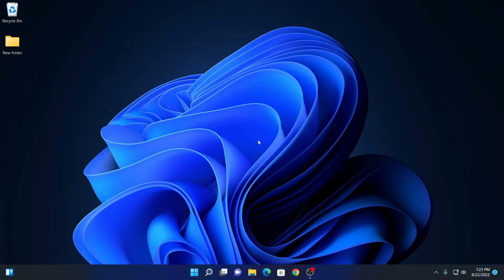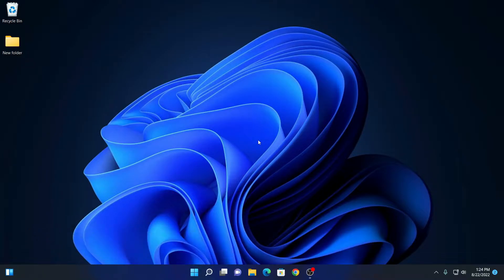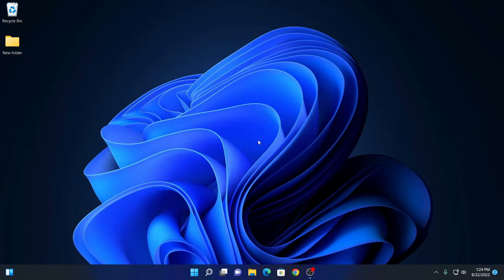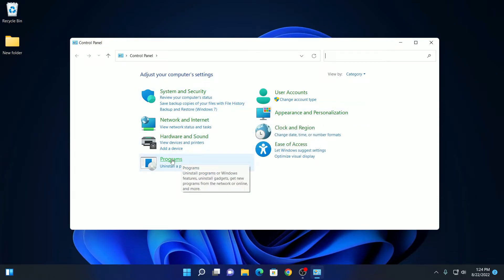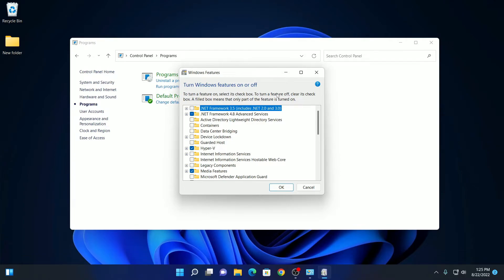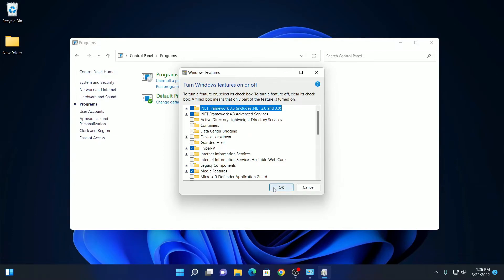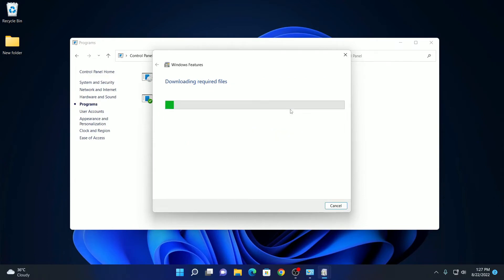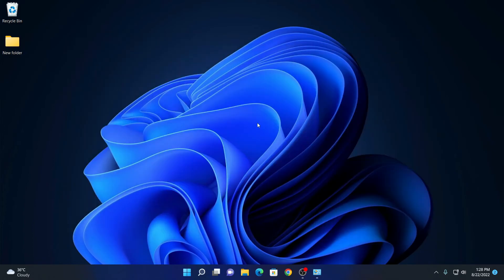How to Enable NET Framework 3.5 on Windows 11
In this video, we are going to learn How to Enable  NET Framework 3 5 on Windows 11. If you want to develop a Windows app or some Windows apps are not working. That means you are missing .NET Framework on your system.